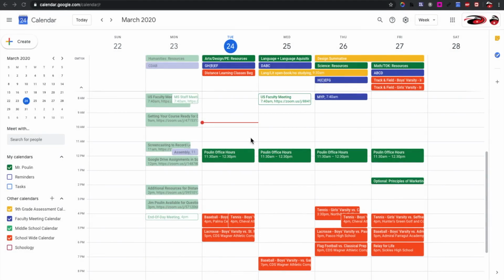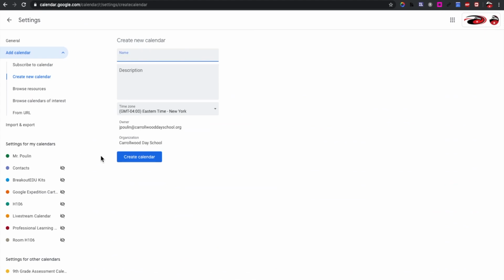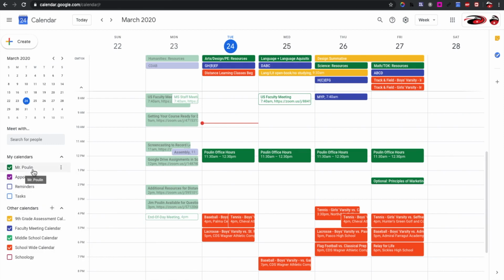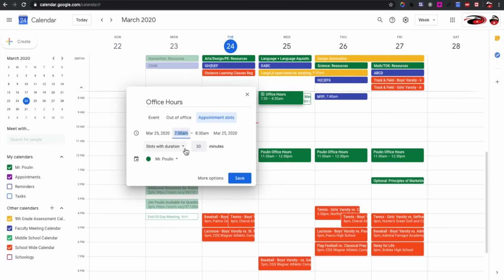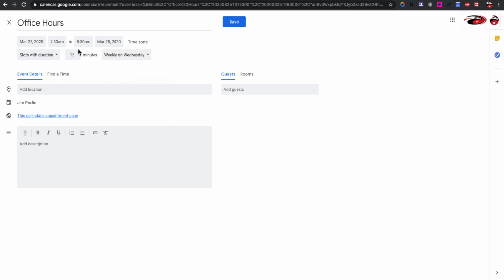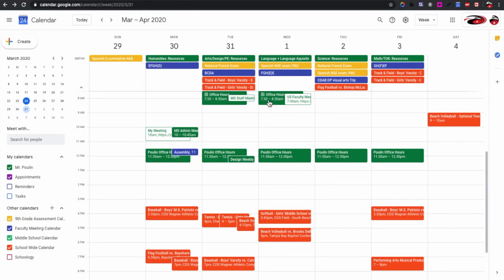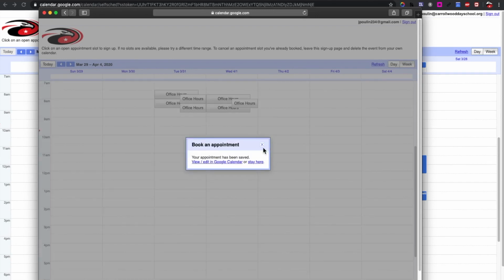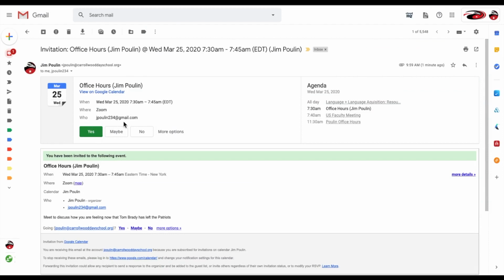Creating Appointment Slots Google Calendar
Quick tutorial on creating appointment slots that you can then share out a link to your students.